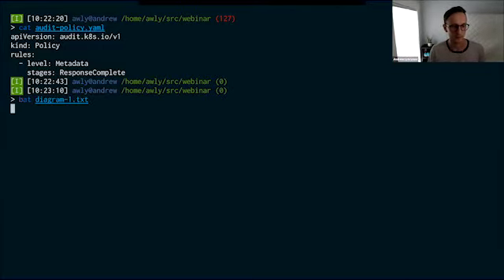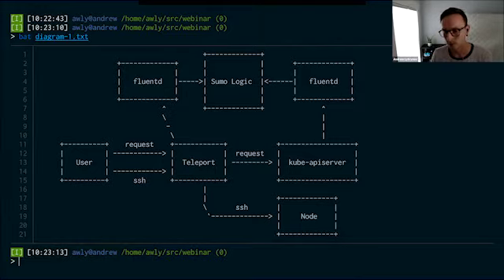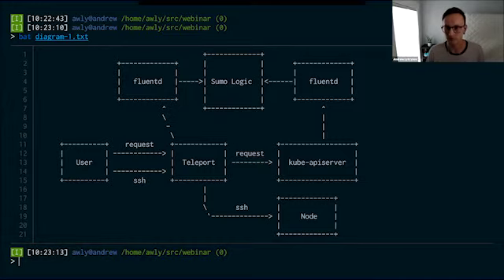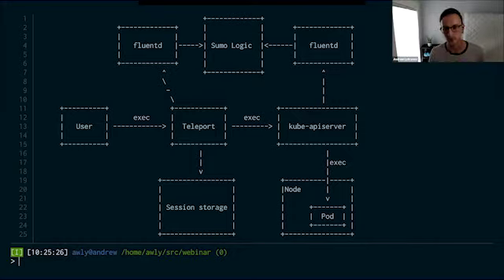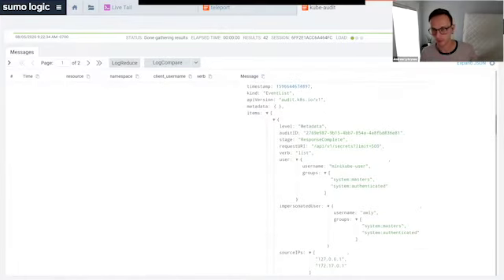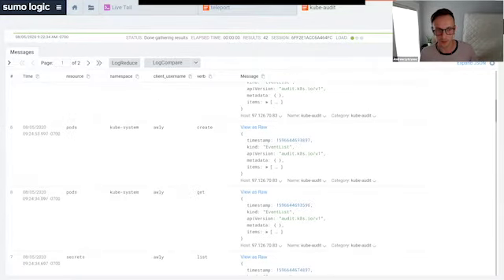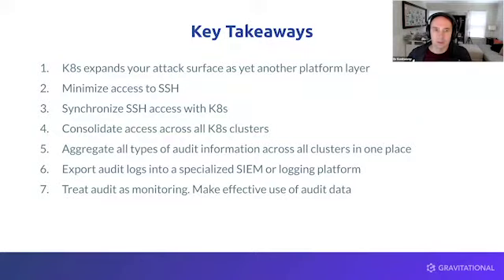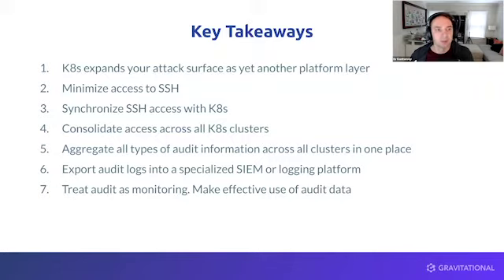Webinar | Best Practices for Auditing Kubernetes | Ev Kontsevoy | Andrew Lytvynov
In this webinar, Ev and Andrew have a conversation about Kubernetes audit logs, what they may look like in a platform like Sumo Logic, and the added benefits one could receive from using a secure access tool like Teleport for audit logs and alerts.